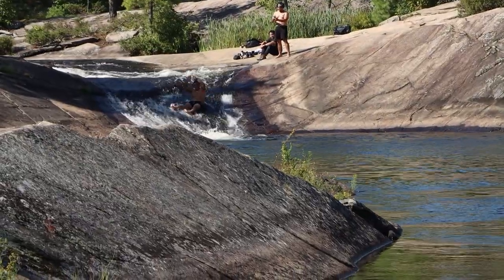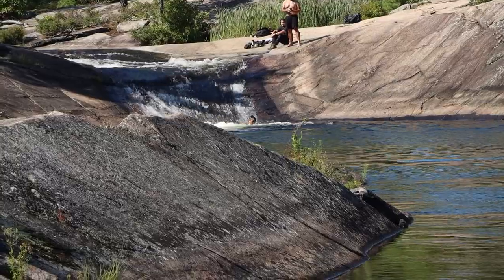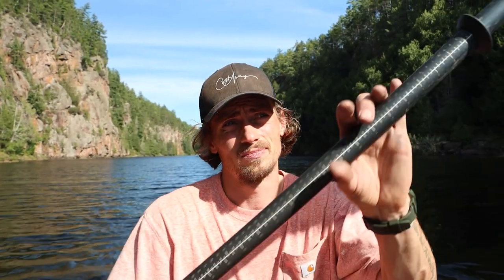An Algonquin Adventure | Exploring High Falls Natural Waterslide and the Barron Canyon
After my canoe trip I headed north to explore a different area of Algonquin Park. While researching canoe routes I came across two places I was immediately drawn to. After looking on the map I discovered these two places were very close neighbours. One was a series of waterfalls that you can actually use as a WATERSLIDE!! And that same river ends up travelling to destination two which is a 300 ft deep canyon that you can paddle through or climb to the top. From that moment I knew I had to go see this for myself...